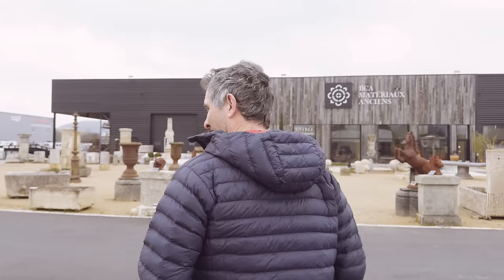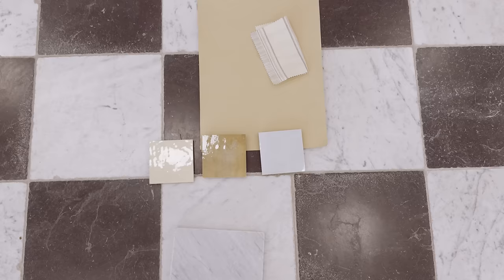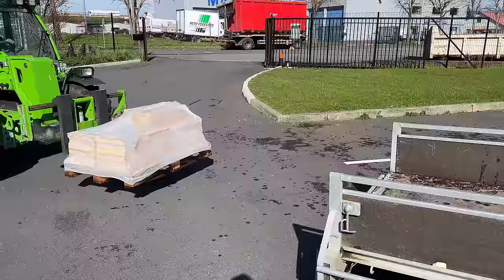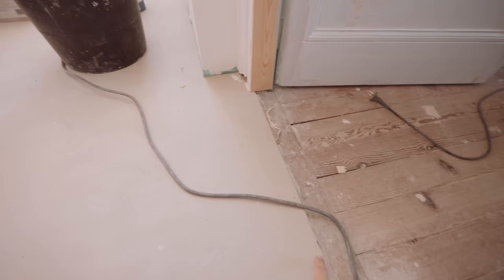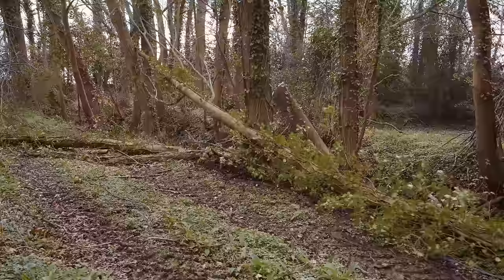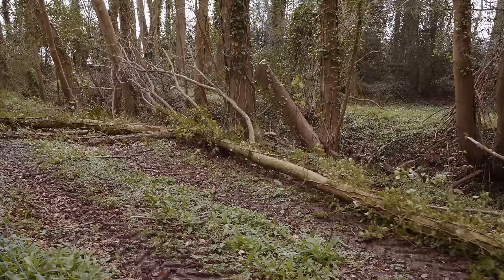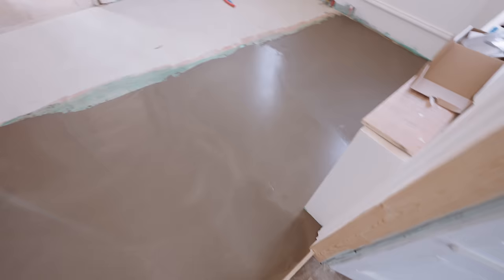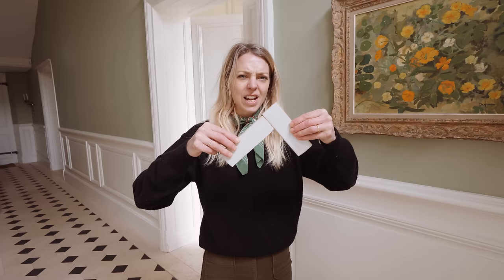REVEALING the TILES for our Chateau Master Suite Bath (We love them!)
We have finally chosen Tiles for the Chateau Master Suite Bathroom! Check them out using the links below, and don't forget to apply the $200 discount on Amazon. (US) ⁠ (CAN)

If you like the classical music in our videos, please check out Audax Records, the label of our incredible talented friend and musician Johannes Pramsohler.